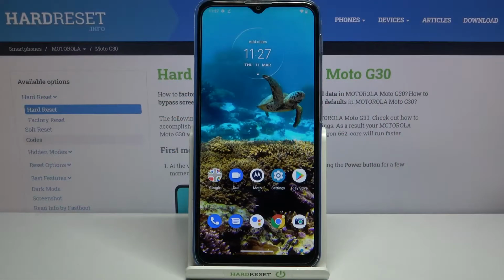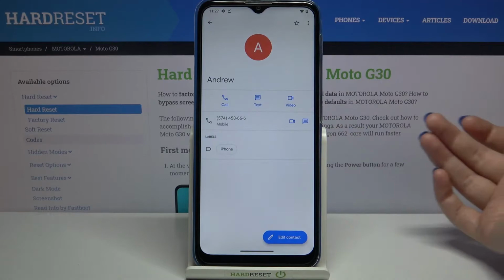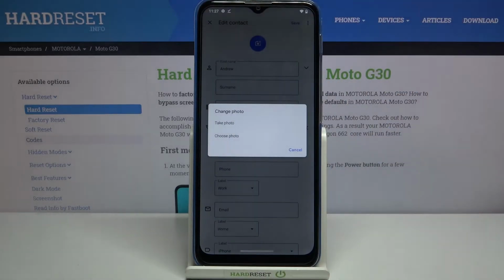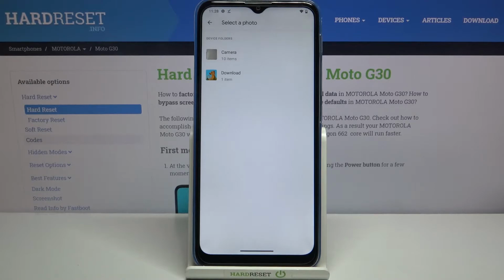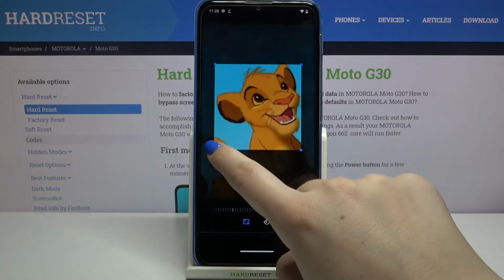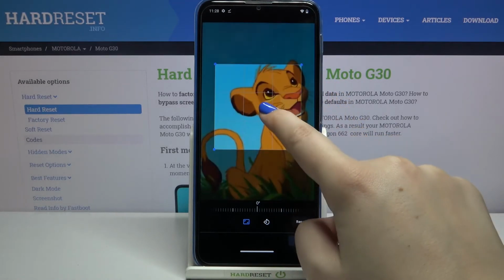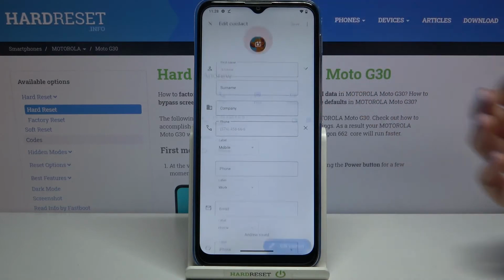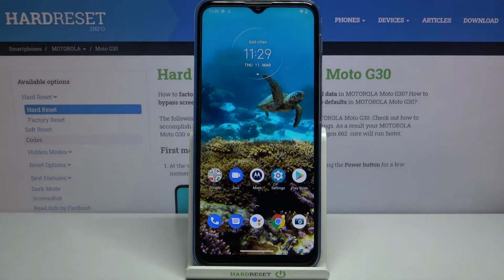How to Personalize Contacts Profiles in Motorola Moto G30 - Add Photo to Contact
Learn more info about MOTOROLA Moto G30:
Do you want to customize contact profile in Motorola Moto G30? Are you looking for a way to add a picture to specific contact in order to make the profile looks unique? We would like to present the video guide, where we explain to you how to without any problem, create photo contact in Motorola Moto G30 smartphone.

How to add picture to contact in MOTOROLA Moto G30? How to personalize contacts in MOTOROLA Moto G30? How to add photo to number in MOTOROLA Moto G30? How to create photo contact in MOTOROLA Moto G30? How to add picture to number in MOTOROLA Moto G30?